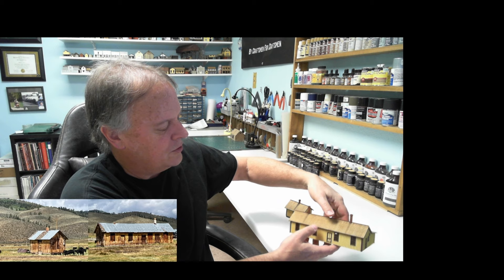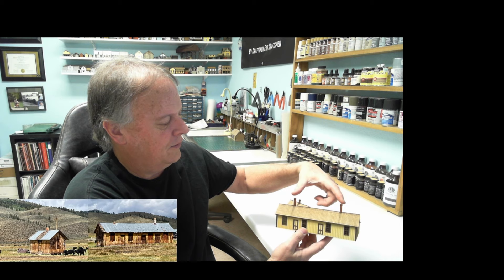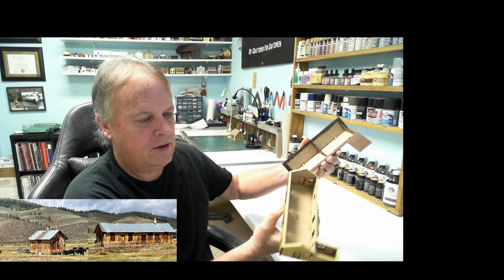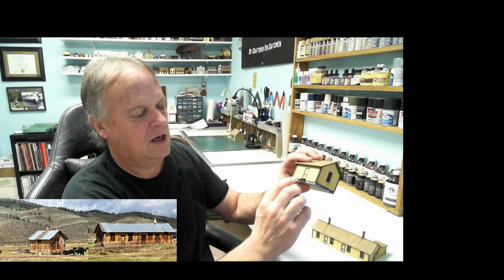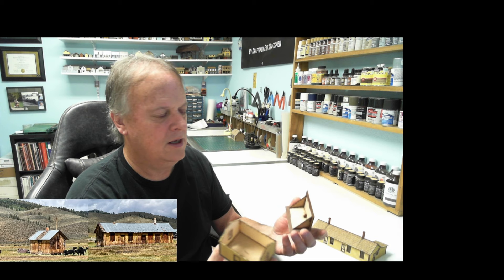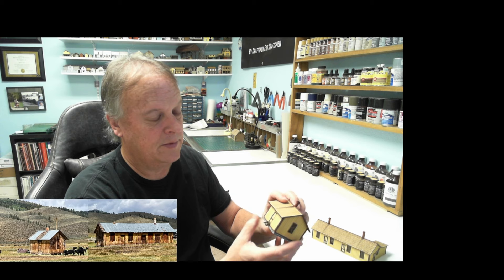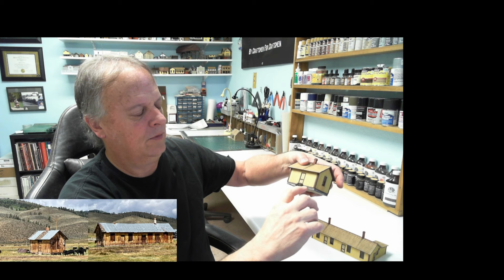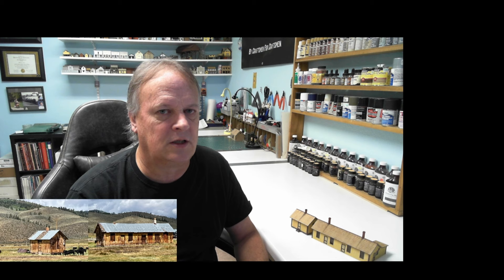EP 213 D&RGW Bunk & Eating House, McCarville Studios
Episode 213: D&RGW Sargent, Colorado crew structures for rest and eating alongside the right of way.  Kits released in HO and S scale.  Check website below for availability and details.